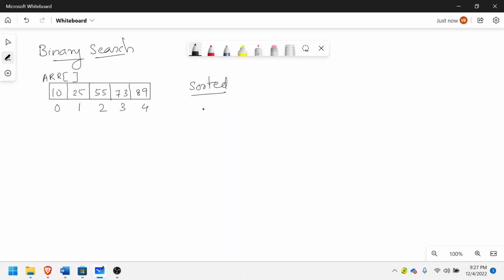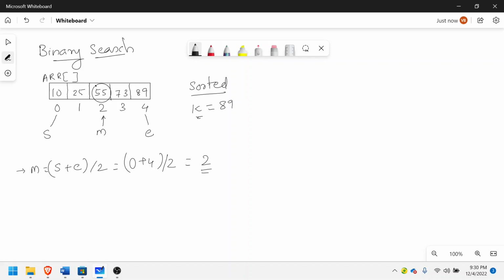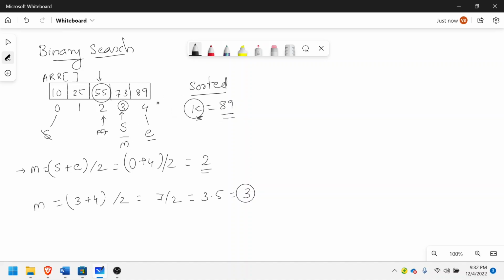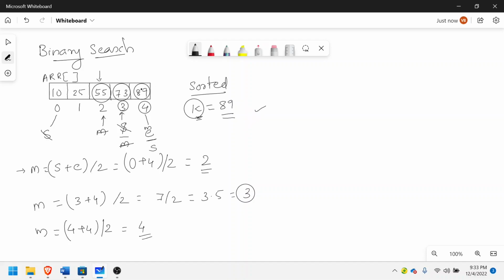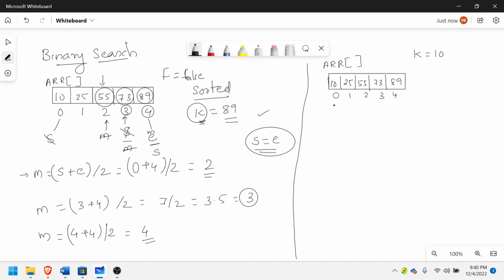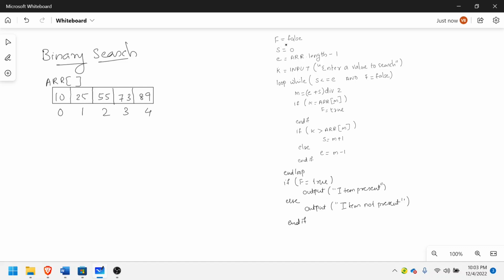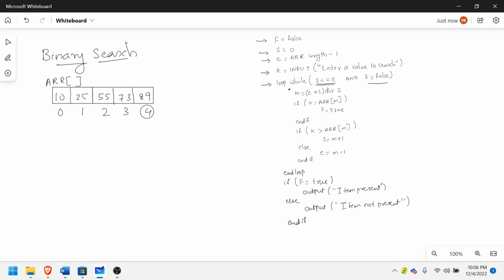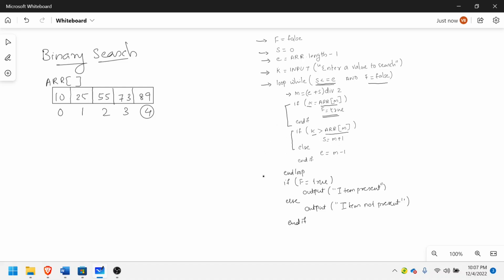Binary Search Algorithm | Logic | Pseudocode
This video help you understand the binary search algorithm logic with example and pseudocode.